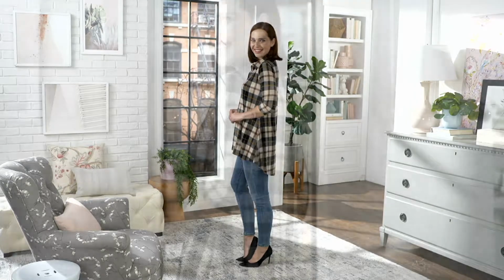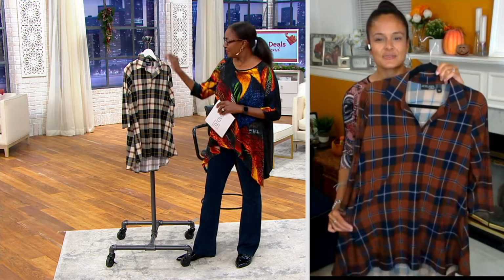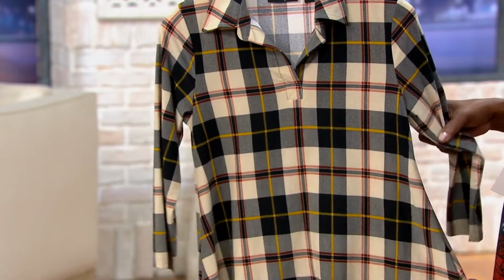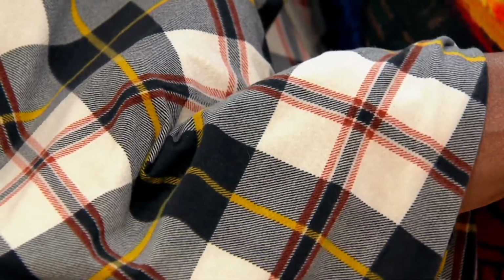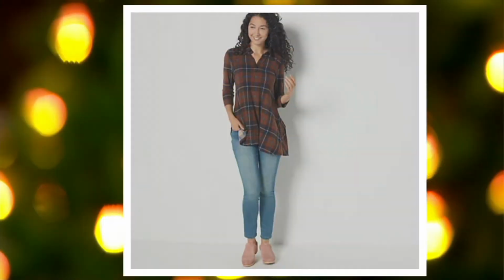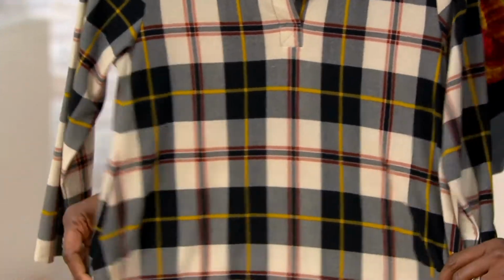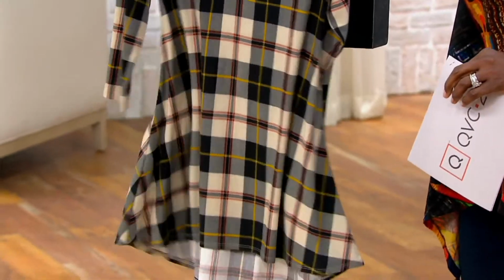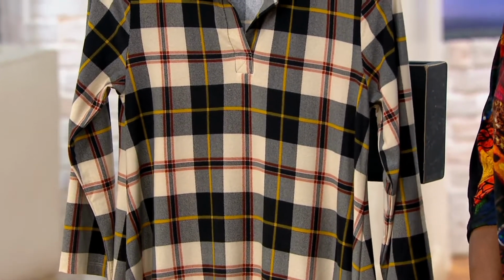Attitudes by Renee Yummy Jersey Plaid Tunic with Collar on QVC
Attitudes by Renee Yummy Jersey Plaid Tunic with Collar